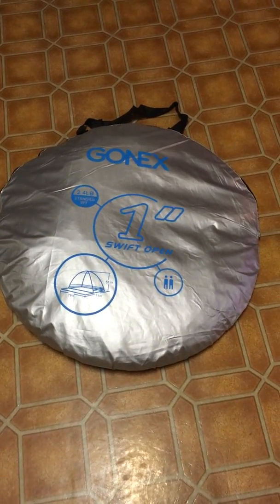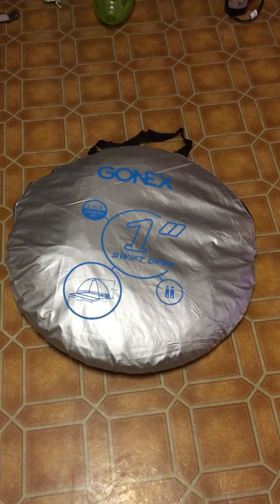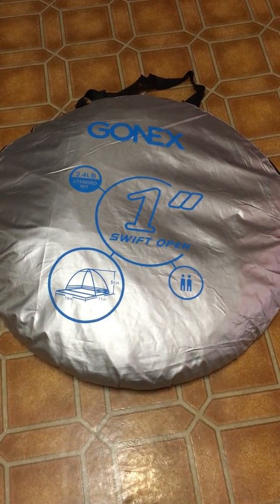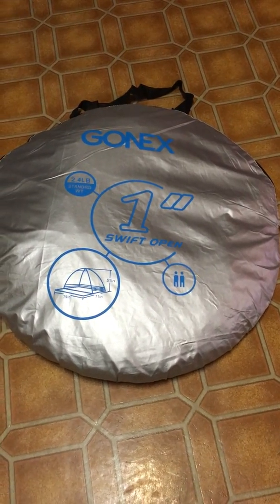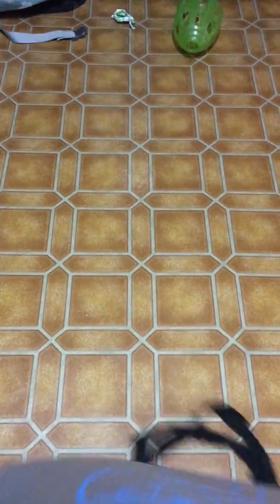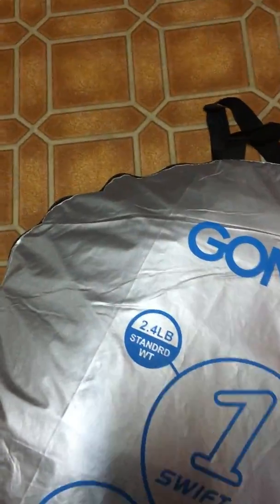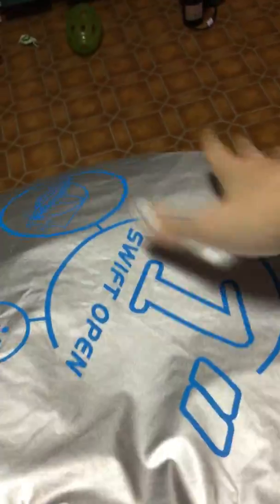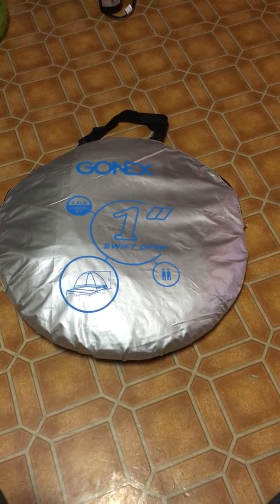Review: Lightweight Beach Shade Tent Sun Shelter Cabana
Review of Lightweight Beach Shade Tent Sun Shelter Cabana